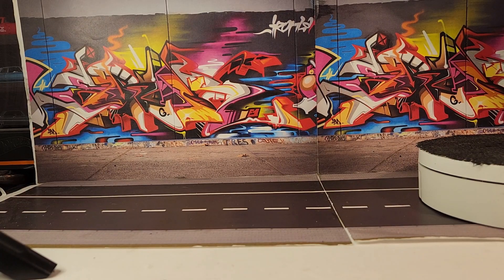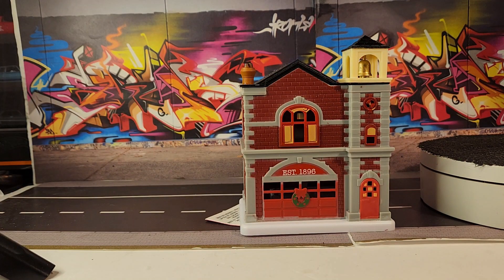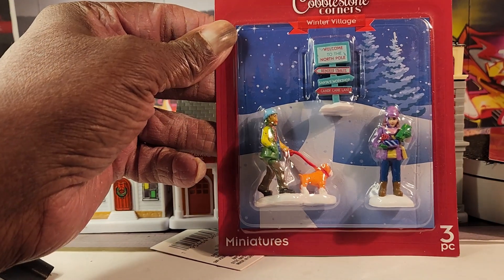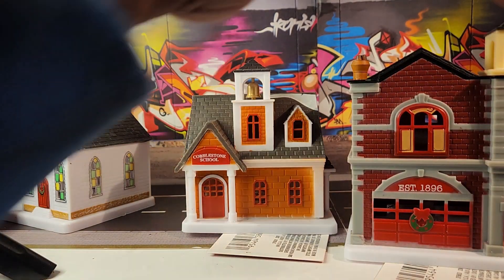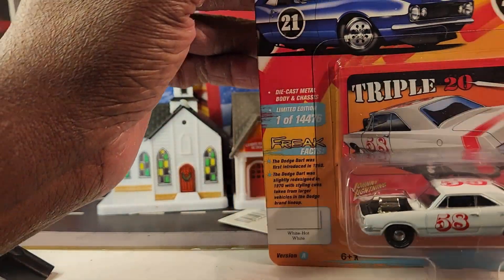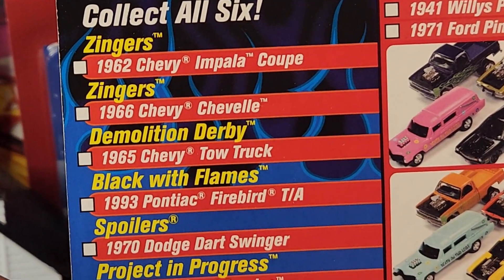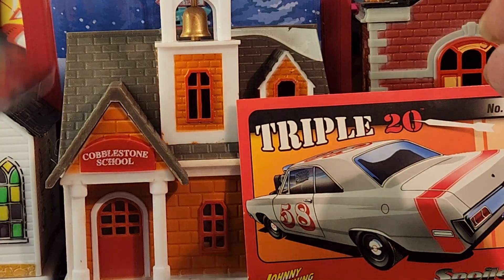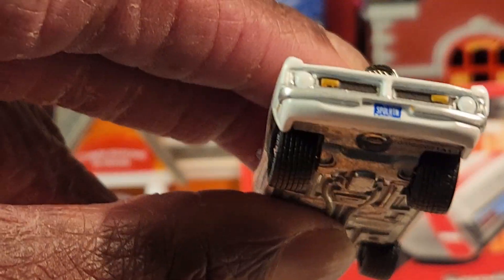DOLLAR TREE HAUL AND JOHNNY LIGHTNING CRACK (FREE THE PIECE FRIDAY)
My channel is about my love for collecting diecast cars. And the joy I get from sharing my diecast collection and finds from the flea market and from the department store. Doing in-store video.

We feature some awesome 1:64 scale cars from makers like:
Hot Wheels
MATCHBOX
M2 Machine
Greenlight
Johnny Lightning
Racing Champion
Jada Toy
Maisto Fresh Metal
Maisto Design
Zuru Metal Machines
 Mini GT
Para 64
Tomica
Majorette

Thanks,

GARY'S DIECAST COLLECTION